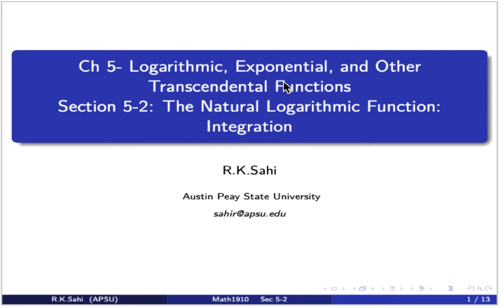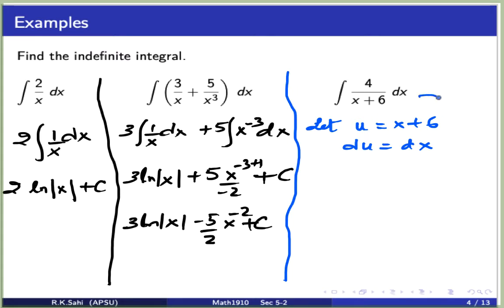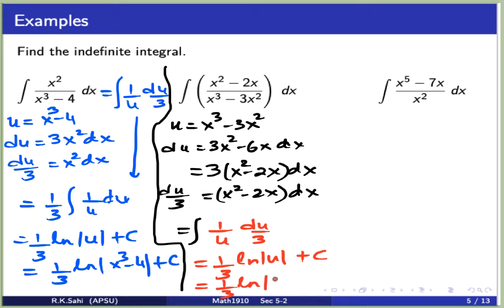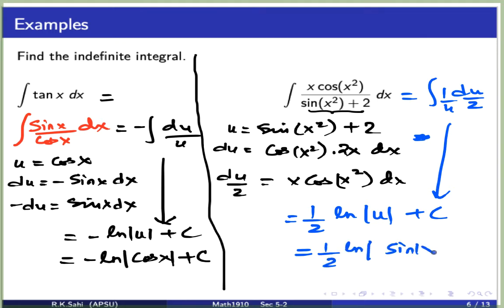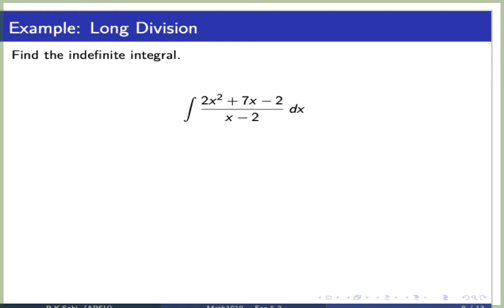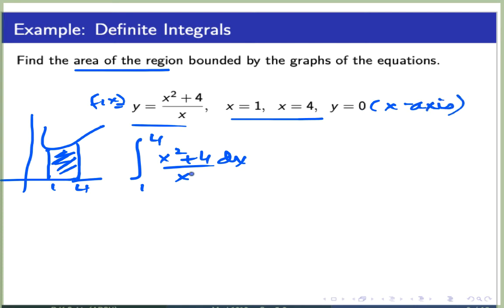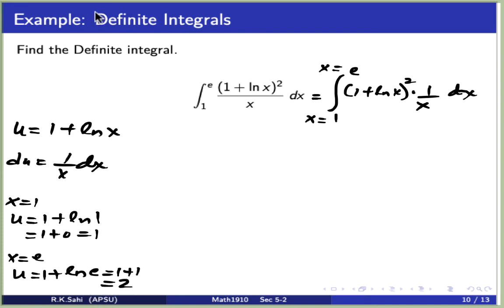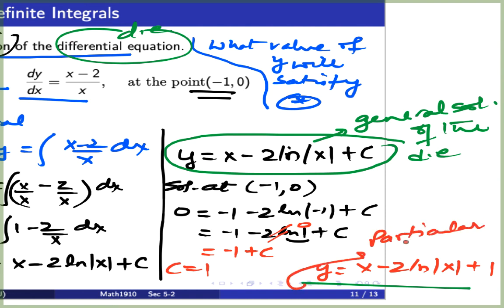Math1910 Sec5 2 Integral Natural Log